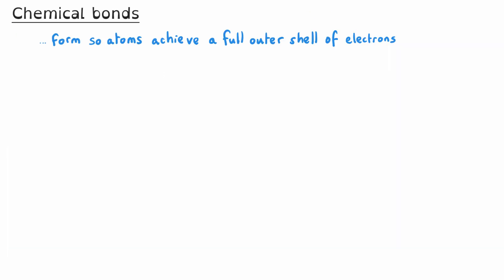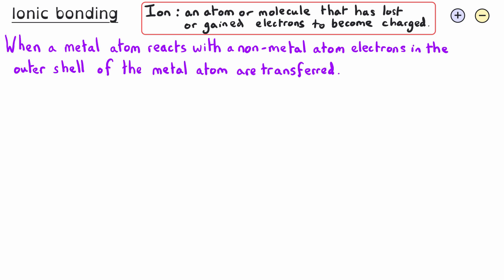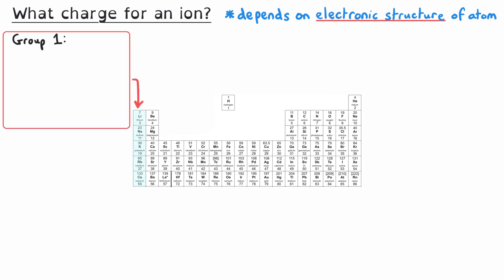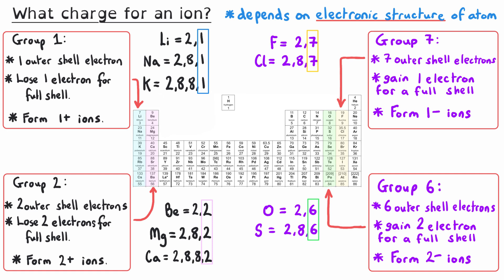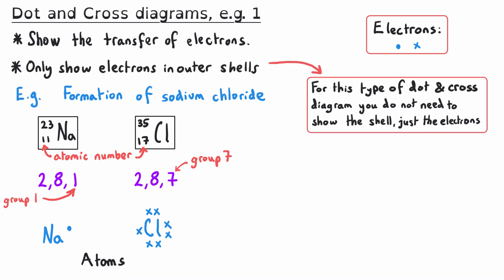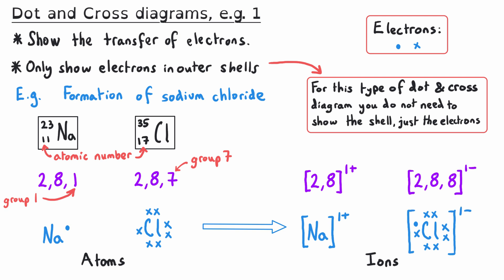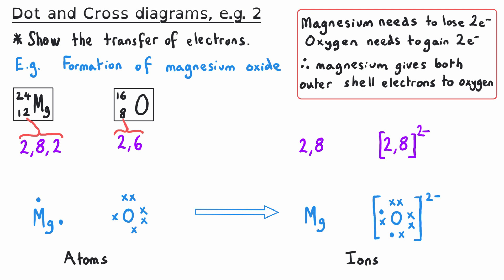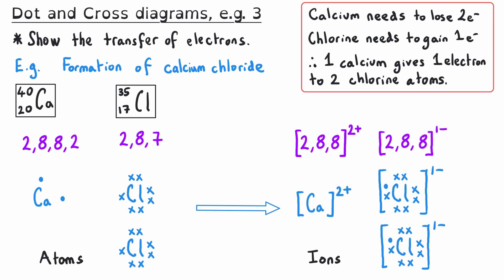Ionic Bonding Explained | Ultimate GCSE Chemistry Guide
Welcome back to The Chemistry Tutor! In this video, we’re diving deep into the fascinating world of ionic bonding and exploring how ionic bonds are formed. This tutorial is designed to help GCSE students, whether you’re following the AQA exam board or another, understand the fundamental concepts of chemical bonding with clear explanations and practical examples.

What You’ll Learn in This Video:

Chemical Bonds and Why They Form: Understand the fundamental reasons why chemical bonds form and the role of ionic bonds.

Types of Bonding Overview: Get a brief overview of different types of chemical bonding, with a focus on ionic bonding.

Ionic Bonding: Explore the specifics of ionic bonding, including the transfer of electrons and formation of ions.

What Charge for an Ion?: Learn how to determine the charge of ions based on their position in the periodic table.

Dot and Cross Diagrams: Example 1: See a detailed example of dot and cross diagrams to illustrate ionic bonding.
Dot and Cross Diagrams: Example 2: Dive into a second example to reinforce your understanding.
Dot and Cross Diagrams: Example 3: Review a third example to solidify your grasp of dot and cross diagrams for ionic bonds.

This video provides step-by-step guidance and practical examples to help you master ionic bonding and its applications in chemistry.

00:05 Chemical bonds and why they form
00:51 Types of bonding overview
01:45 Ionic bonding
03:24 What charge for an ion?
06:20 Dot and cross diagrams: example 1
10:19 Dot and cross diagrams: example 2
11:50 Dot and cross diagrams: example 3